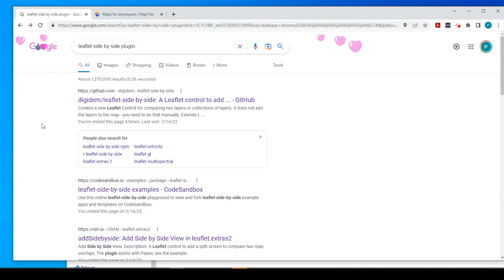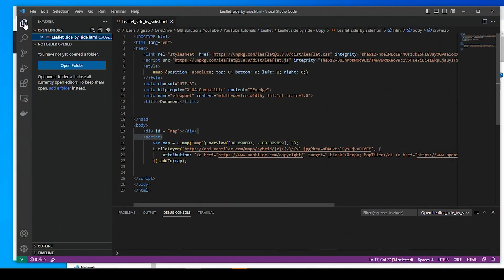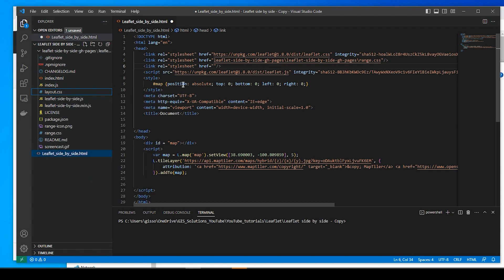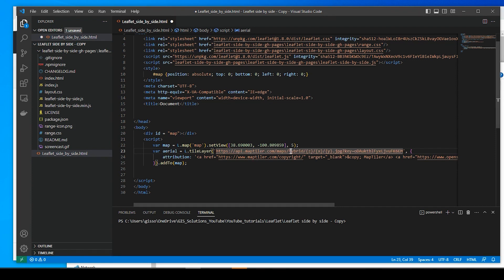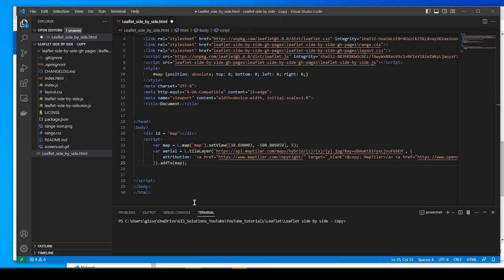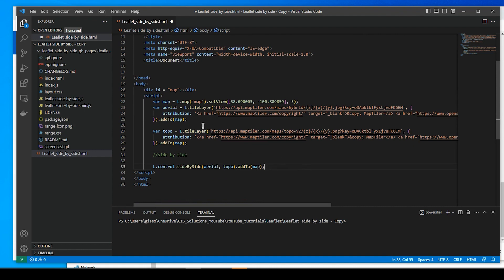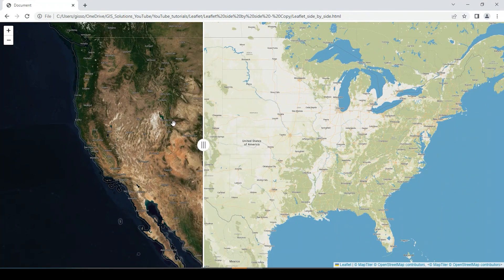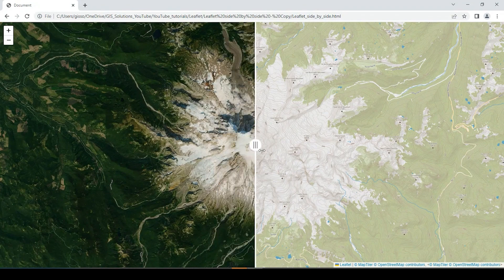Leaflet Side By Side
In this tutorial, we'll go over the steps on how to add the plugin for Leaflet Side By Side Control.  This is a fun tool to use to compare 2 different basemaps dynamically.